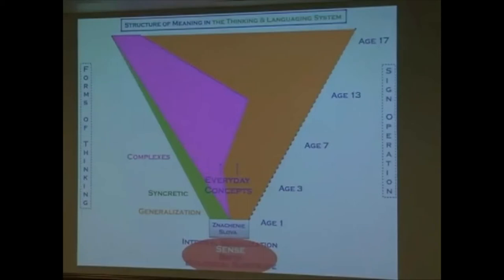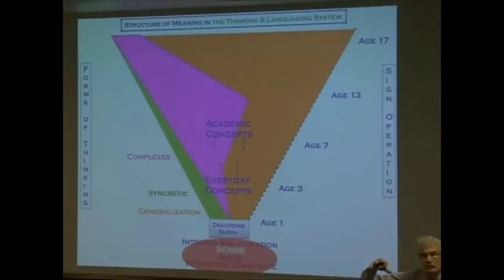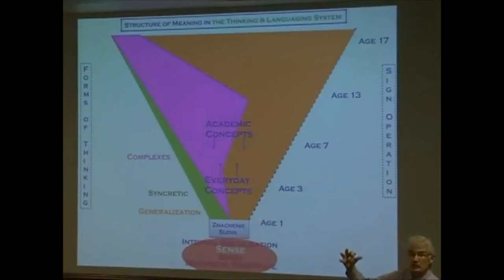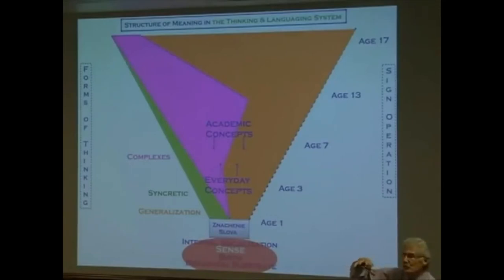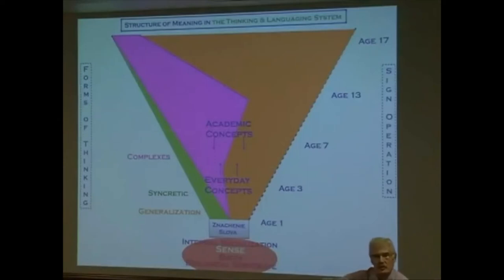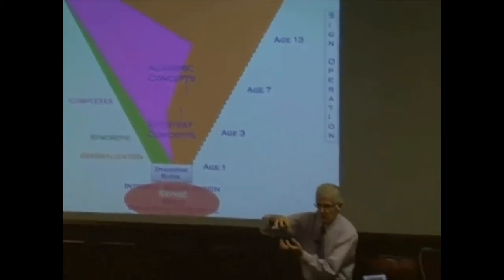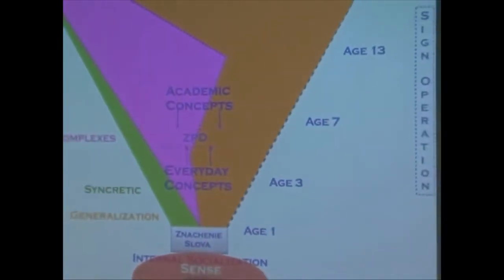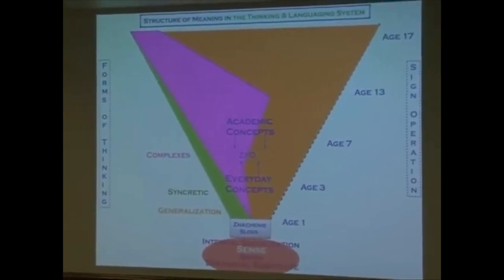Clip 5: Educational implications and ideas (Vygotsky's theory)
Interesting set of clips from 2014 Holbrook Mahn talk.

Clip 5: Mahn's take on ZPD, yet another update (corrective?) to Vygotsky's most cited (and most misinterpreted?) concept.

*Compare this take to @psmagorinsky's ZND Nikolai Veresov's 'levels' of HPFs & Chaiklin's